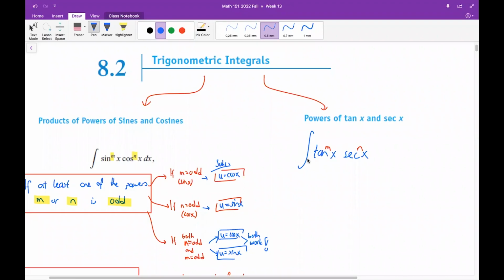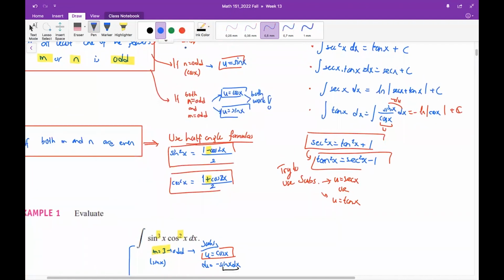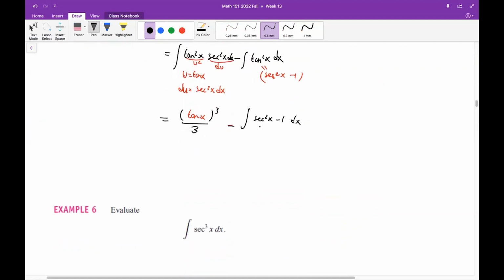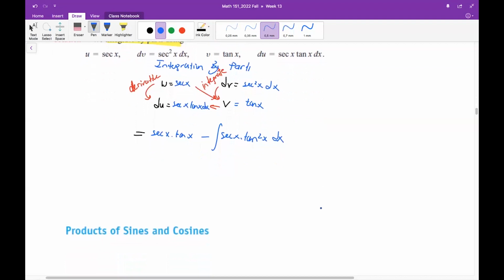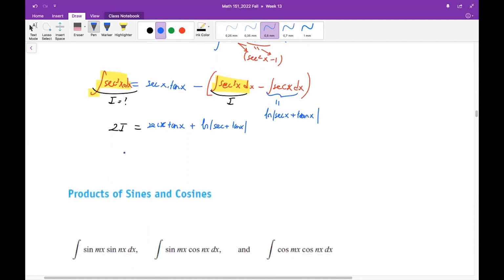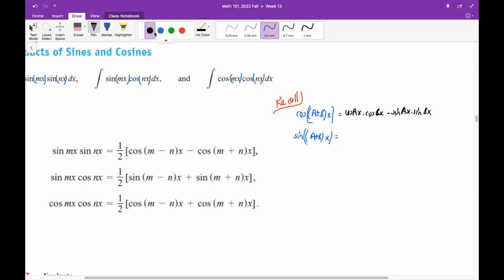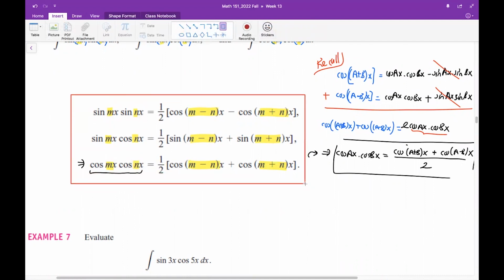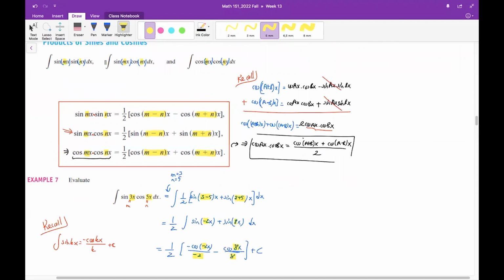Lecture 48 - Integrals of secants and tangents